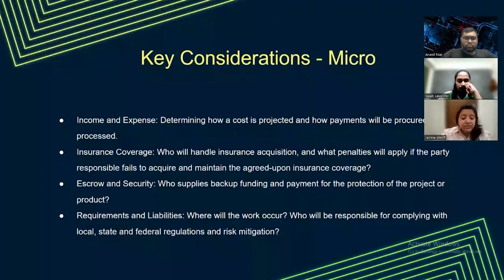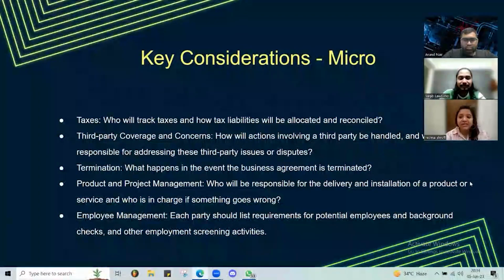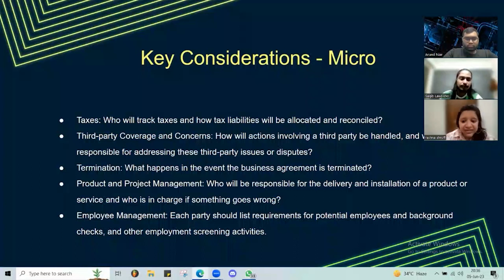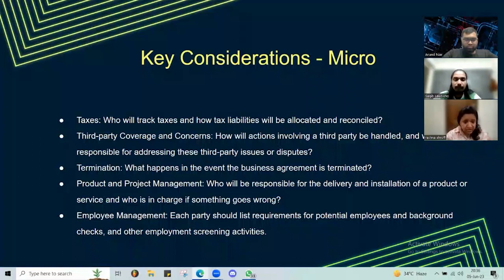Key Considerations in Master Service Agreements (MSAs)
🤔 Ever wondered about the critical factors to consider when dealing with Master Service Agreements (MSAs)?

📝 In this video, we'll delve into the key considerations that play a significant role in crafting, negotiating, and understanding MSAs.

💼 Whether you're new to the world of MSAs or seeking to enhance your expertise, these insights will prove valuable.

📜✍️Ready to enhance your contract drafting, negotiation, and dispute resolution skills? Join our course - Diploma in Advanced Contract Drafting, Negotiation & Dispute Resolution

With Lawsikho, let's explore the intricate world of legal agreements and stay updated on the latest legal developments together.